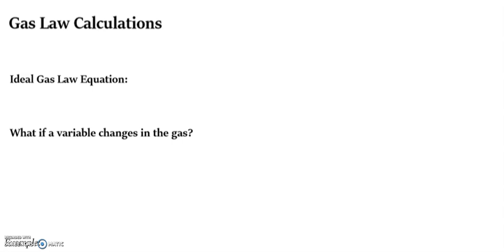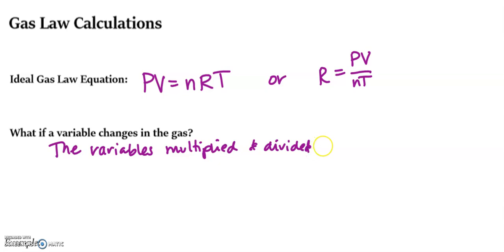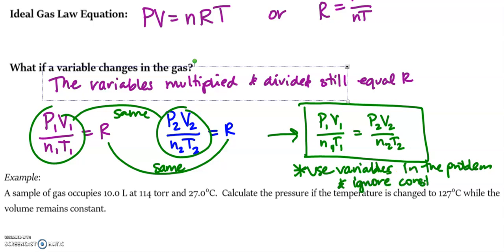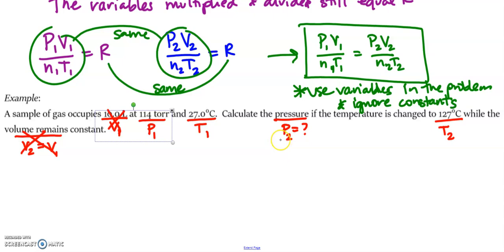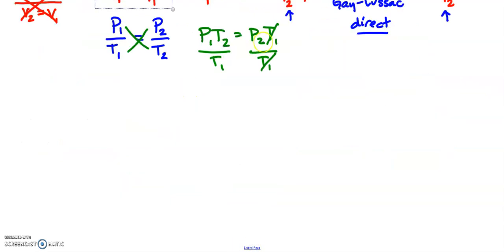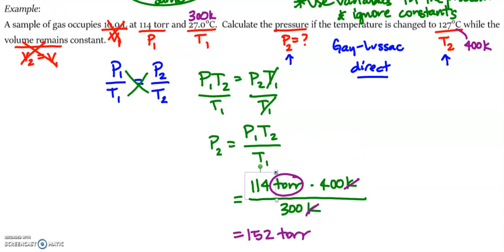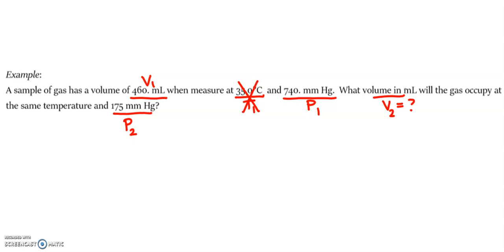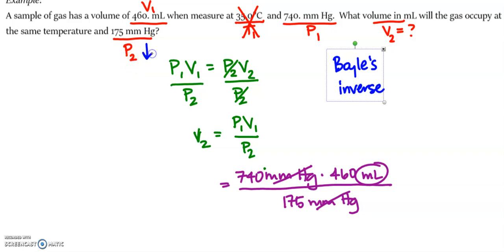Gas Law Calculations